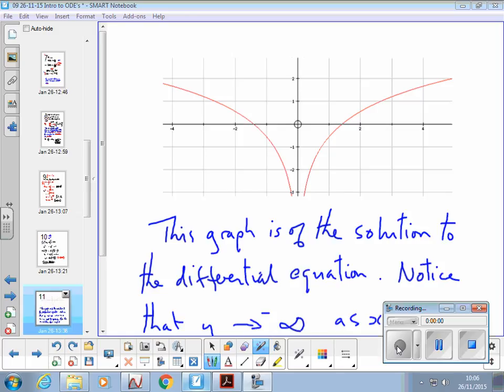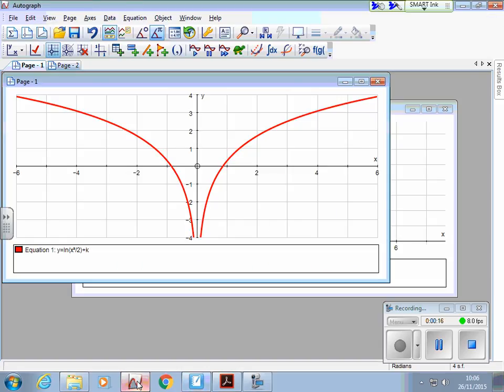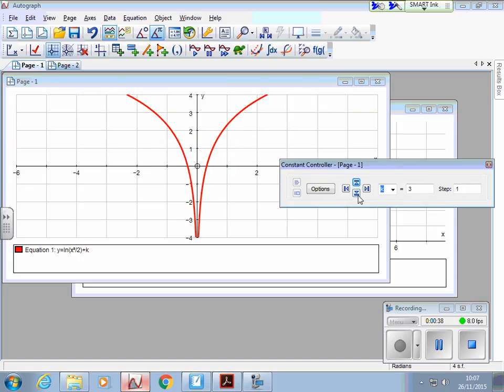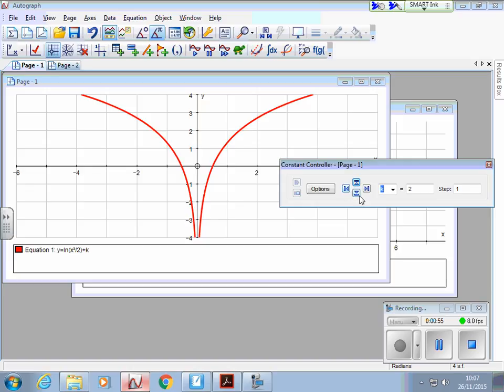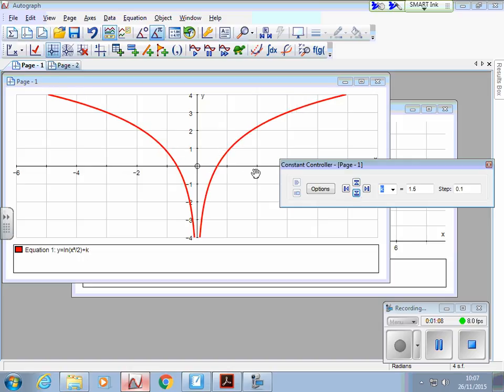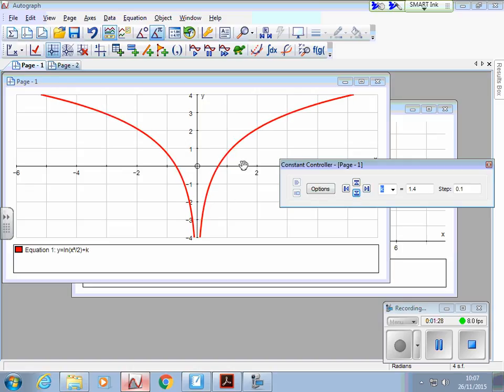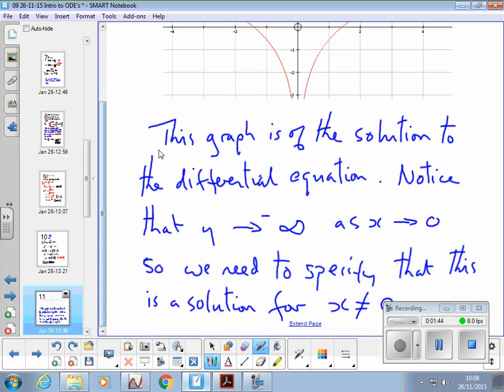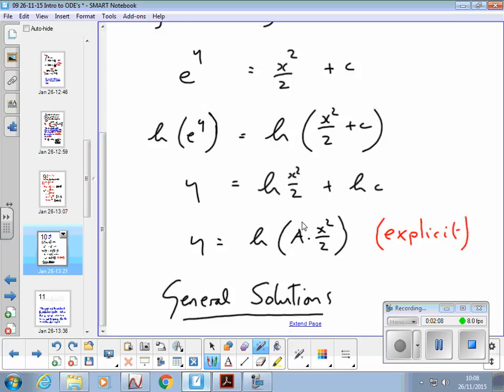03 Rangle of values for example in 02